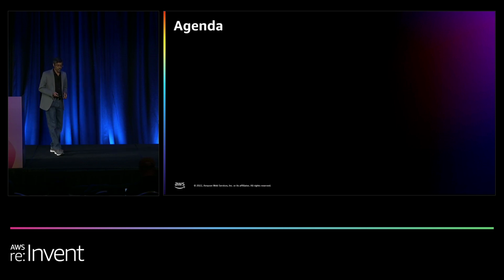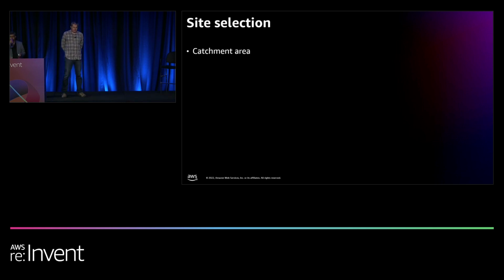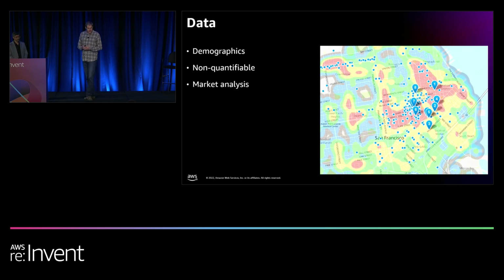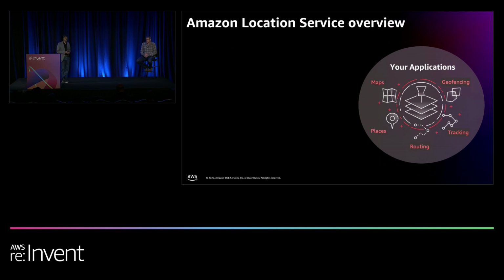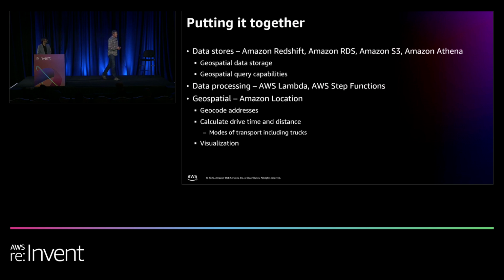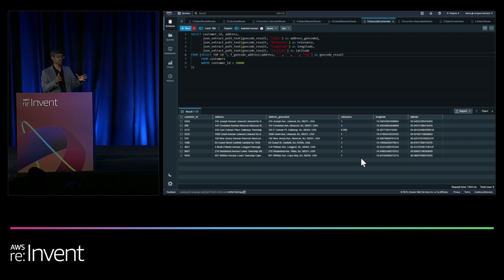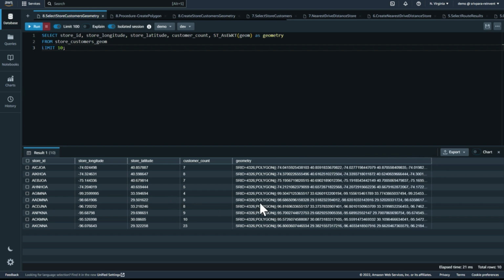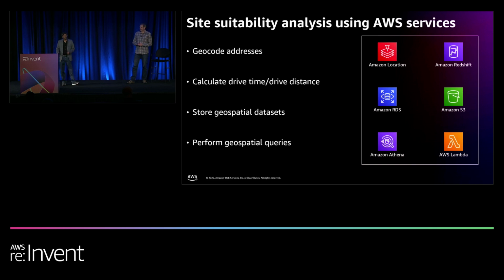AWS re:Invent 2022 - Site suitability analysis using Amazon Location Service (FWM202)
In this session, attendees learn how retailers can use Amazon Location Service to select locations for their stores and warehouses and how to use geodemographic data to recruit the talent they need to staff each location.